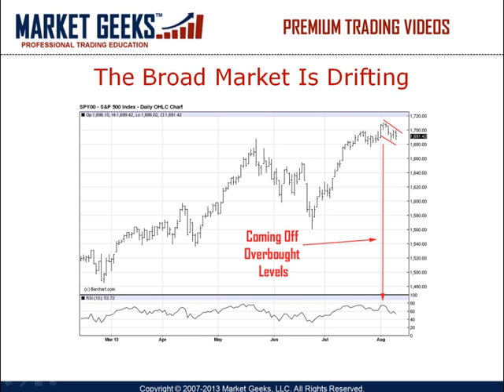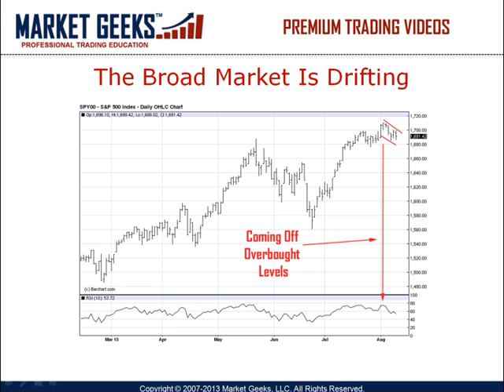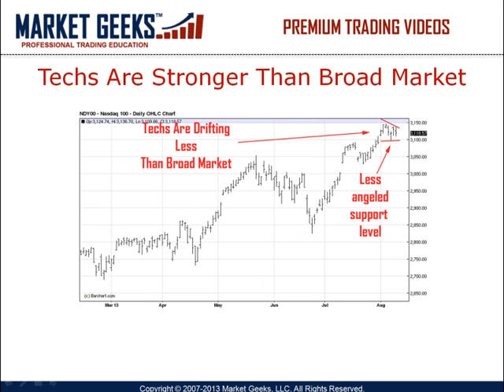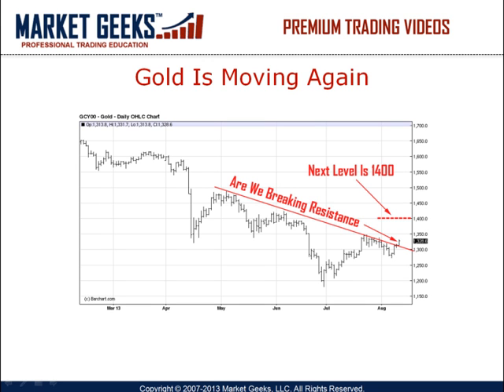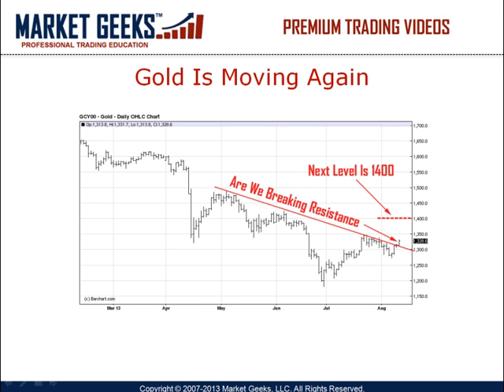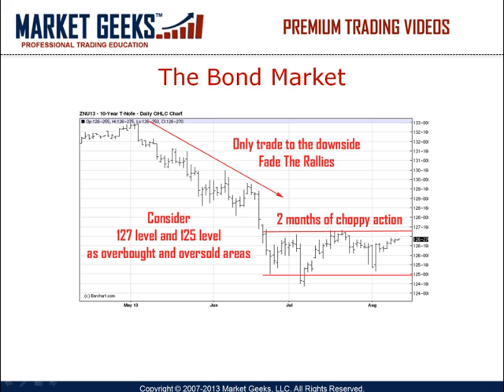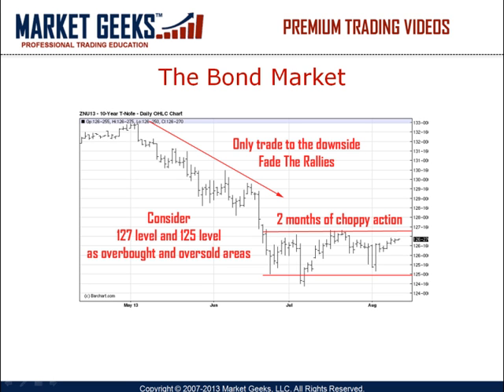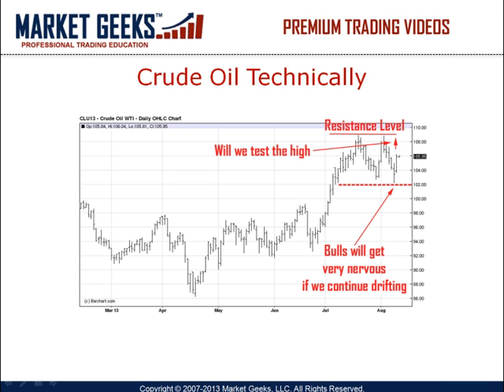Learn Swing Trading strategies The Easy Way